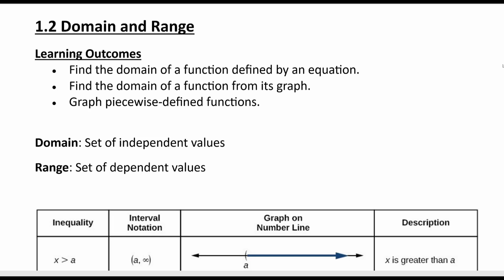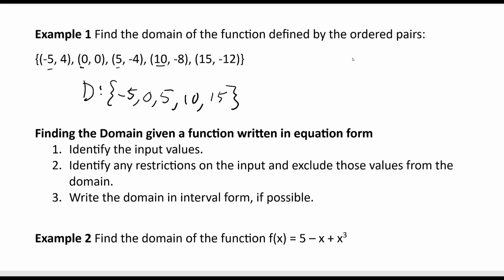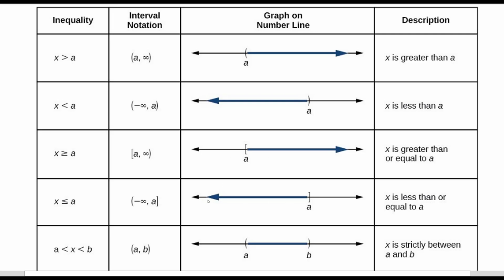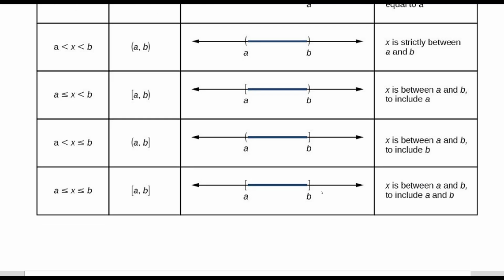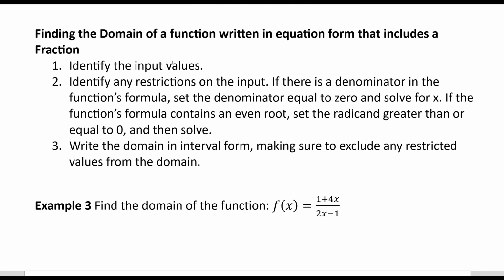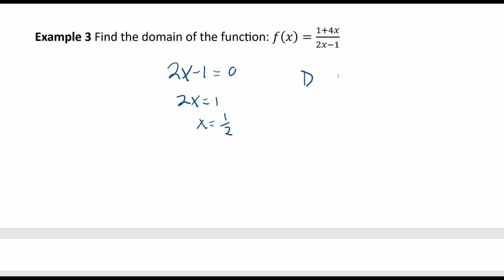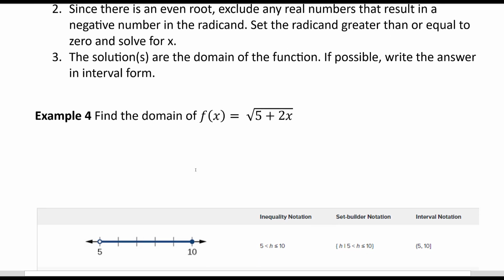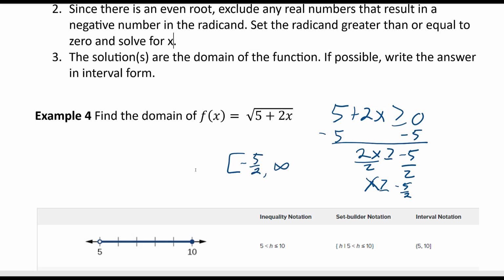Math 126 1-2 Domain and Range of Functions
This is part 1 of a 4 part set of videos for Math 126, 1.2 in Lumen.This lesson focuses on Domain and Range of functions.